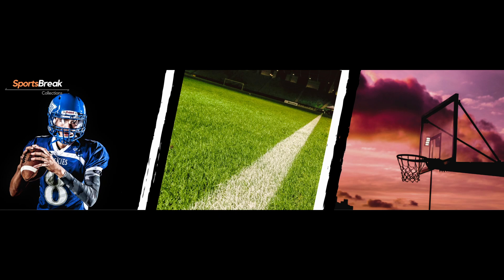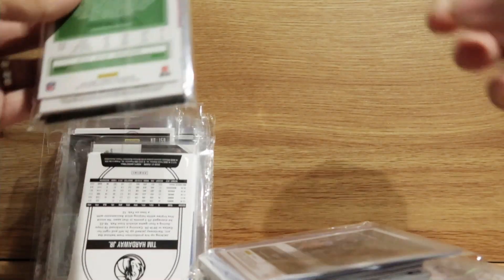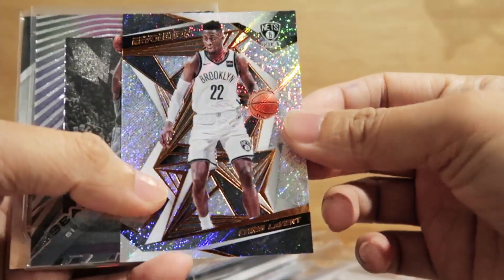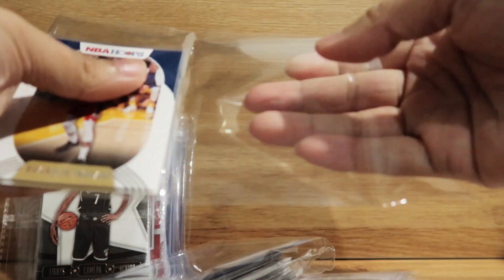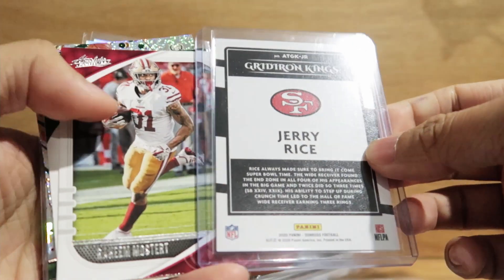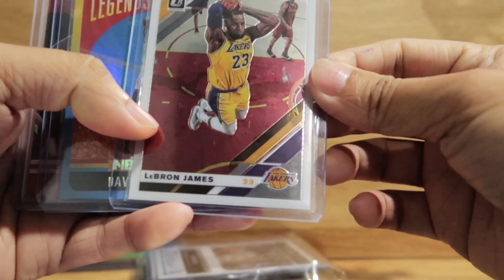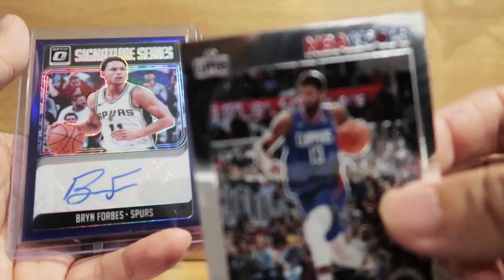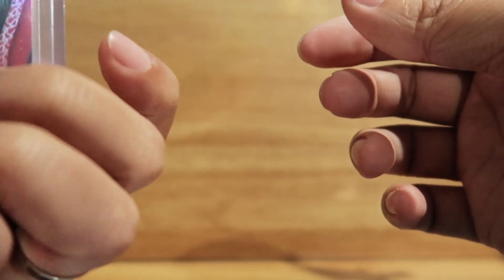The Group Breaks Hits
I've been joining group breaks, either pick your team (PYT) or random. Please checkout the cards I got.

Comment down on which you prefer, PYT or Random?